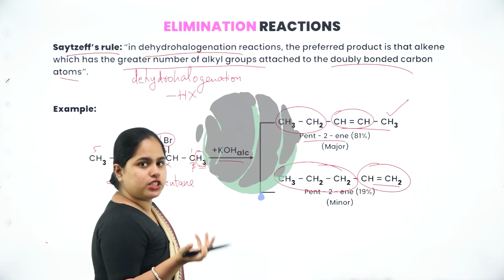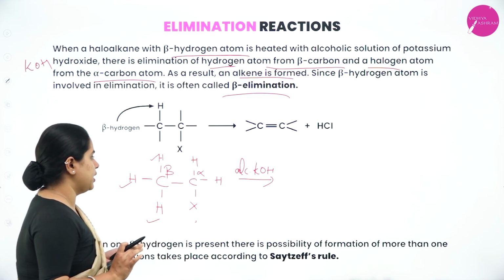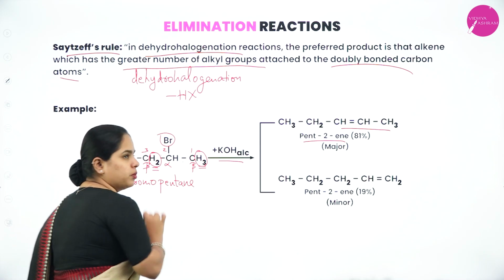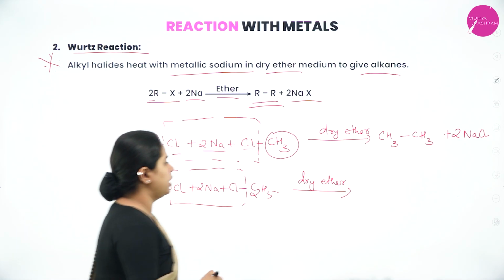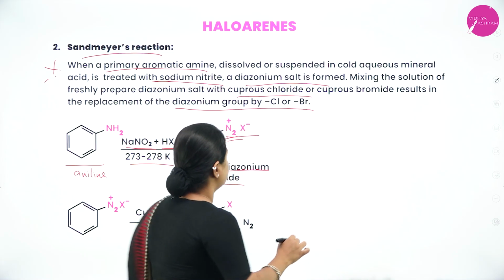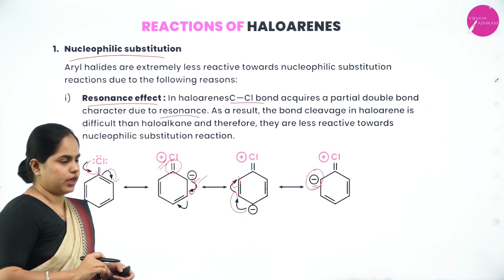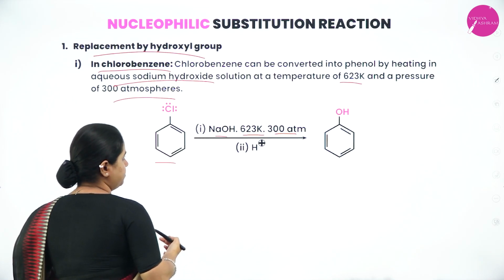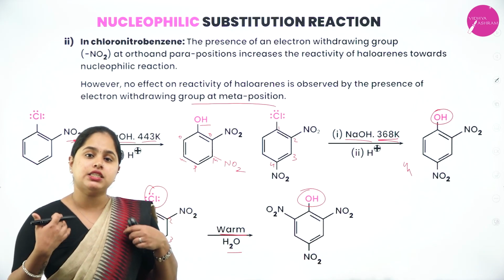DAY 33 | CHEMISTRY | CLASS XII | HALOALKANES AND HALOARENES | L5